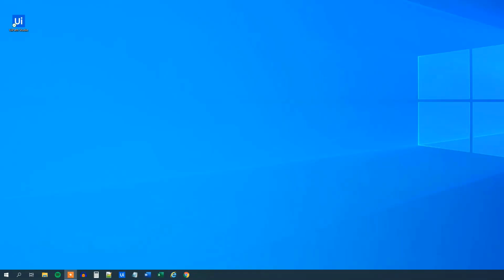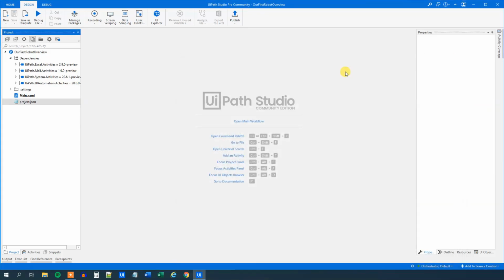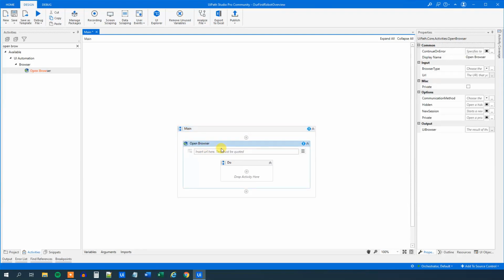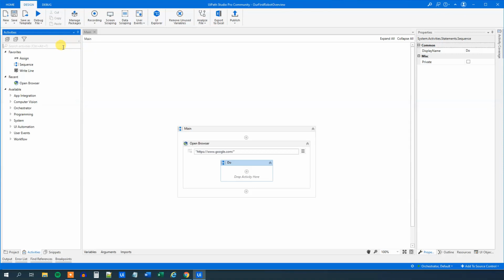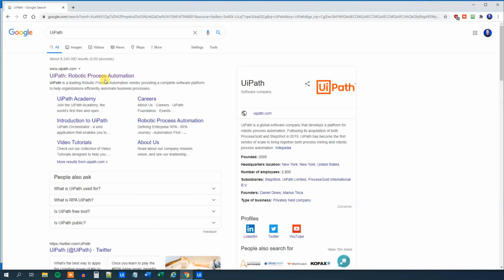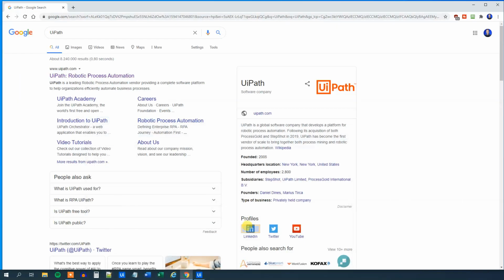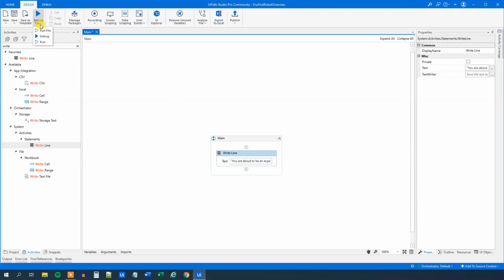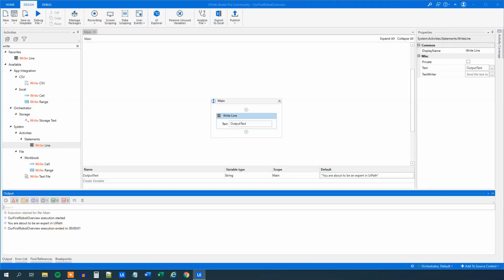UiPath Basics #2 - Overview and build your first Robot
UiPath Studio is introduced in UiPath Basics #2, an overview where you build your first robot that opens Chrome, searches Google and closes the browser.

Start in "Tools" and install the Chrome extension instead of the default Internet Explorer, then enable it in Chrome. On "Start", a new "Process" project gets a name and "Create". The "Project" panel shows the Main file, where the activities go, and project.json with information about the project. Open Main to get a blank canvas, and search the "Activities" panel for "Open Browser". UiPath creates a sequence around it that runs its activities one after the other, and you rename it to Main. In "Properties", set the browser type to Chrome and the URL to google.com in quotation marks. Run it with "Run File" from the "Debug File" drop-down. Inside the browser, "Type Into" types uipath in the Google search field you indicate on screen, and the plus sign adds the Enter key. A "Message Box" pauses the robot, and "Close Application" closes Chrome after you click "OK".

TOP LEARNINGS
🔹 All text goes in quotation marks.
🔹 A "Message Box" pauses the robot until you click "OK".
🔹 "Write Line" sends a message to the "Output" panel, which you use for testing and logging.

Variables come last in the lesson. A String variable for the output text holds the message as its default value, and "Write Line" prints it from there. The earlier run with the message box took 20 seconds, as the "Output" panel shows.

CHAPTERS
0:00 Overview of UiPath Studio
0:25 Install the Chrome extension
1:05 New Process project
1:35 Project panel: Main and project.json
2:10 Main workflow and the Activities panel
3:05 Open Browser and the sequence
3:55 Properties: Chrome and the URL
5:10 Run File
5:35 Type Into the Google search field
7:25 Add the Enter key
8:25 Message Box before closing Chrome
9:35 Close Application on Chrome
10:55 Output panel and Write Line
12:30 Variables